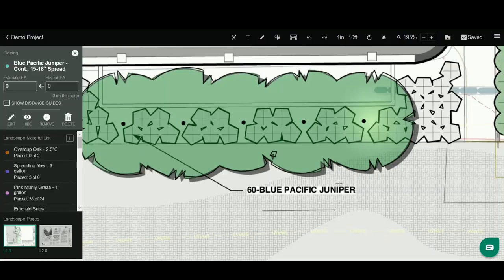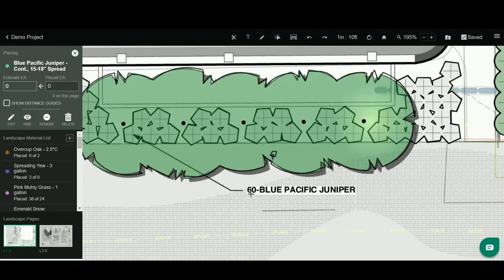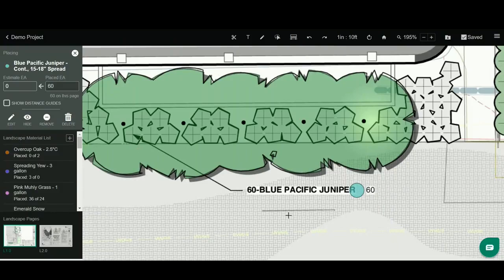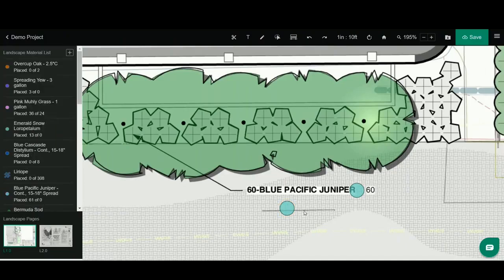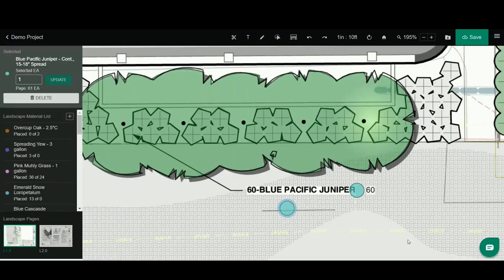Manual Object Quantities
In this video you learn how to use LandOne Takeoff to quickly count objects using our Manual Object Quantity feature. This feature allows you to rapidly tally items like shrubs on landscape plans based on their quantity label.